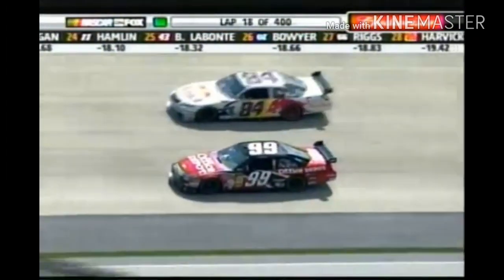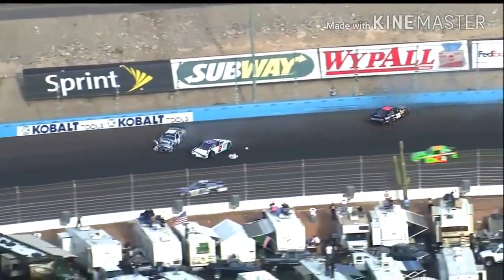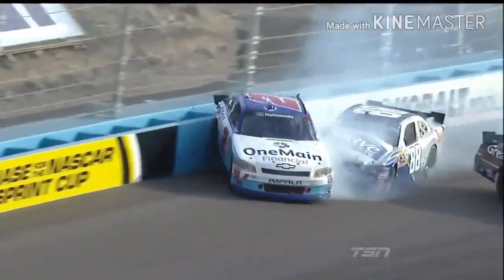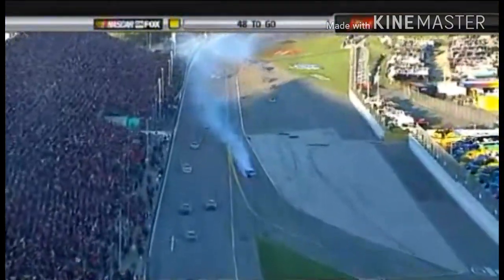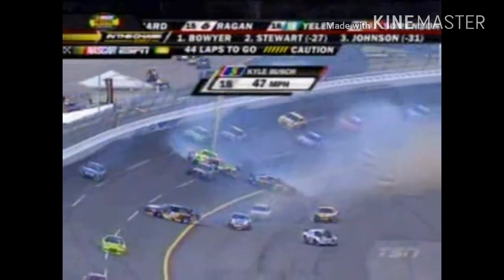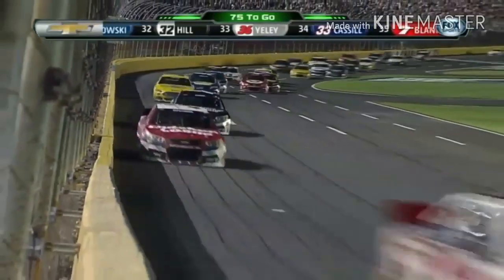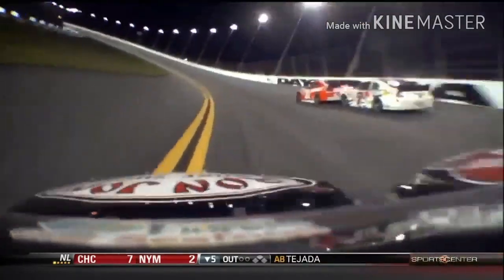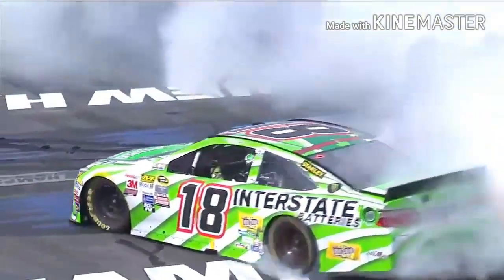Nascar Forgotten Crashes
Here Are some crashes that you guys might Have Forgotten